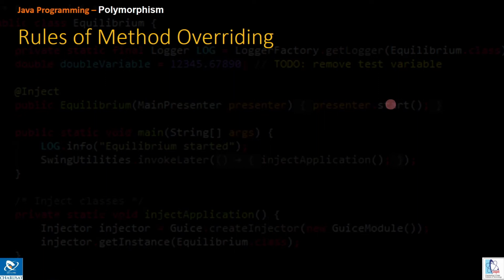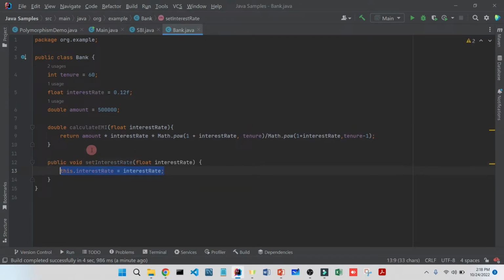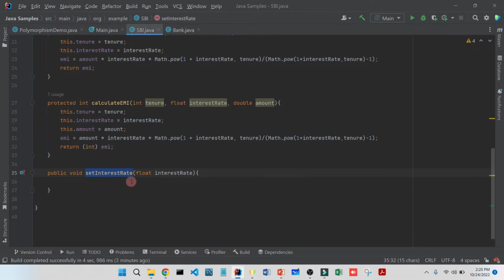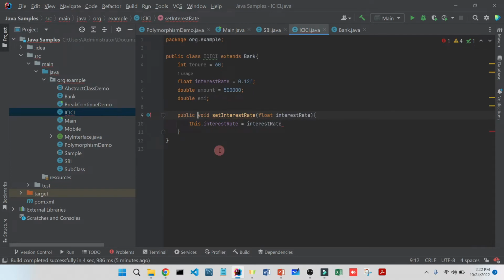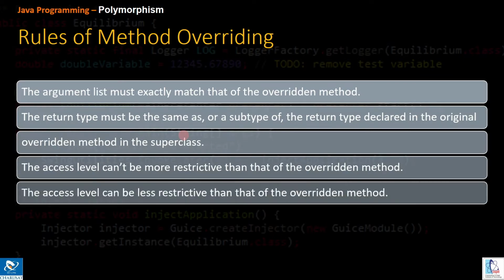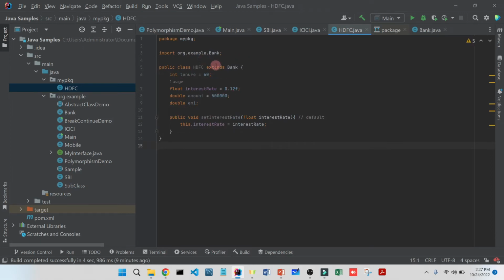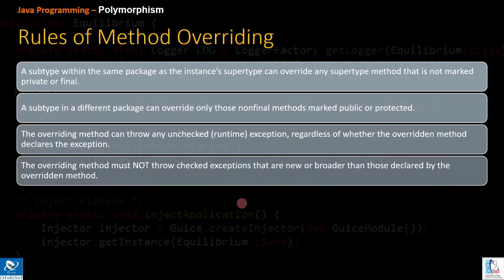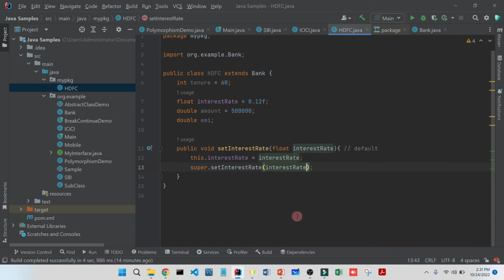35 Polymorphism III Overriding